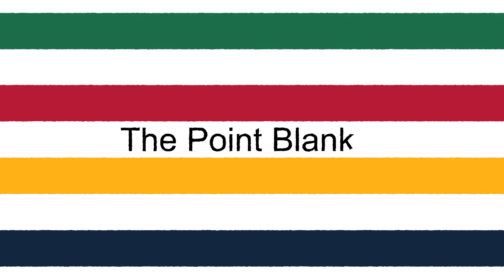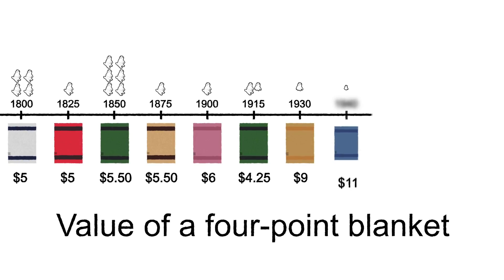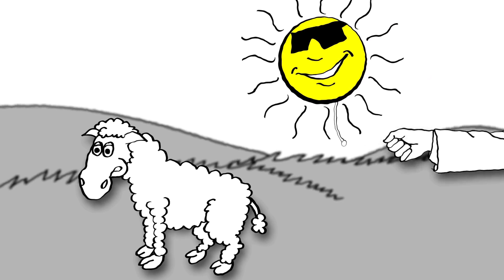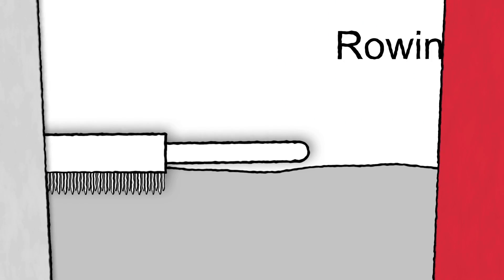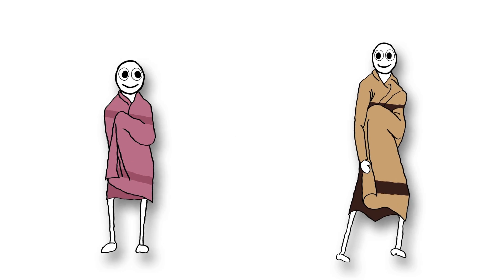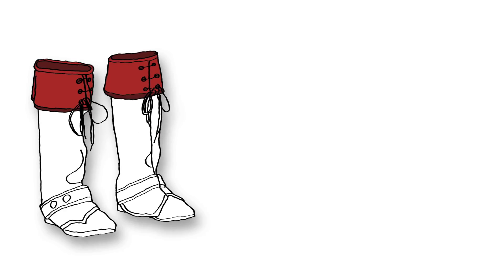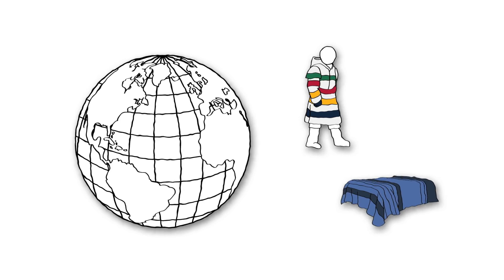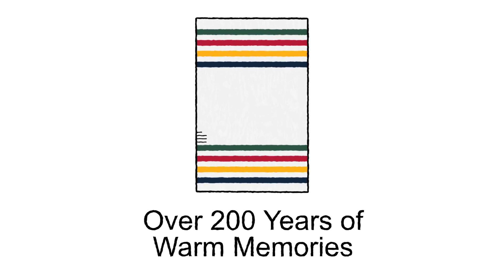HBC Point Blanket